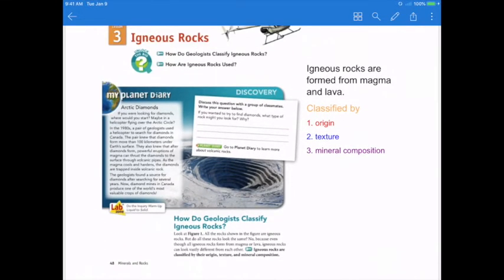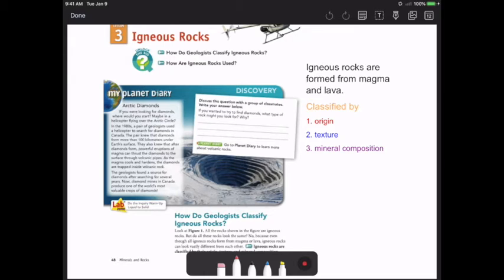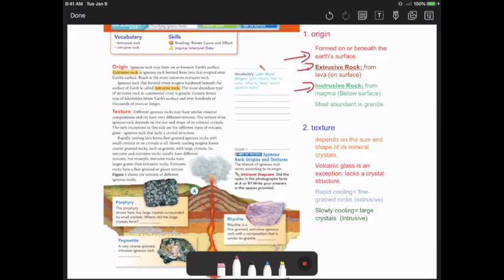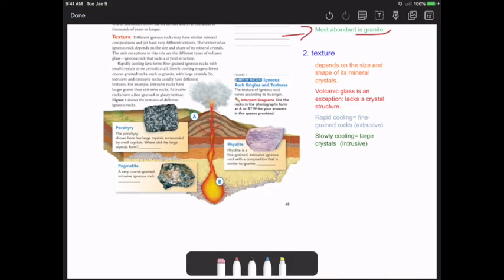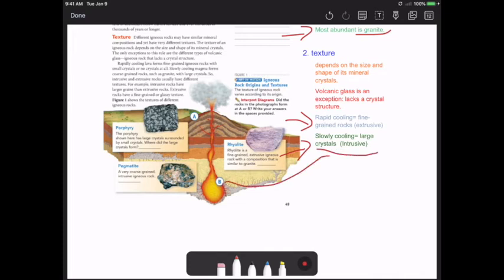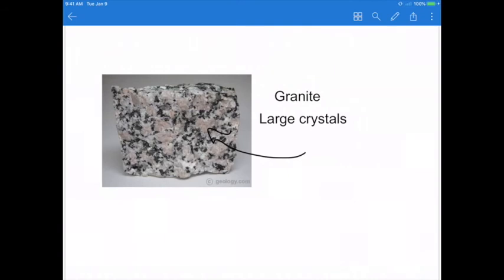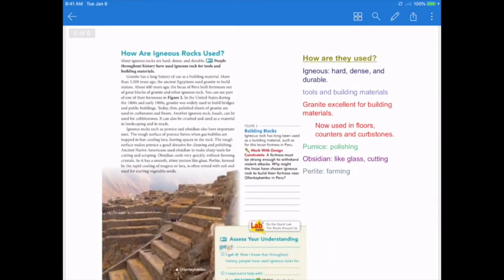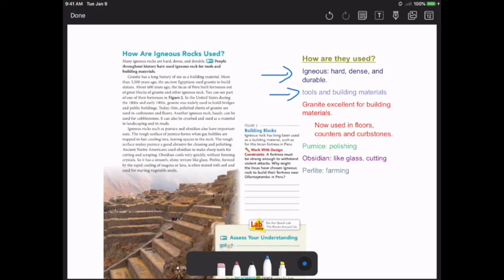My Movie 5 11 Igneous